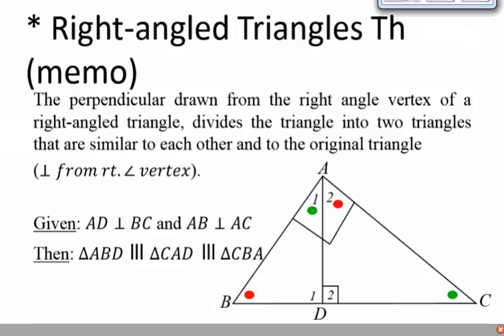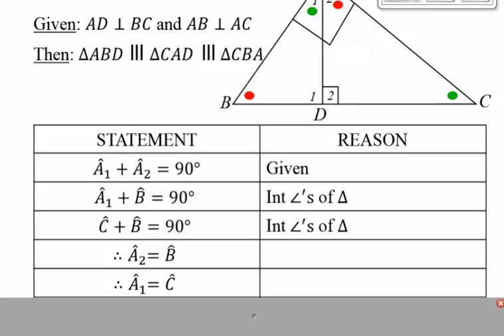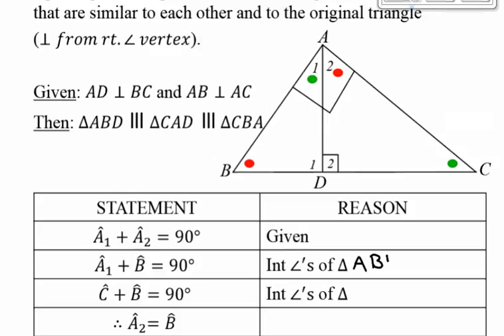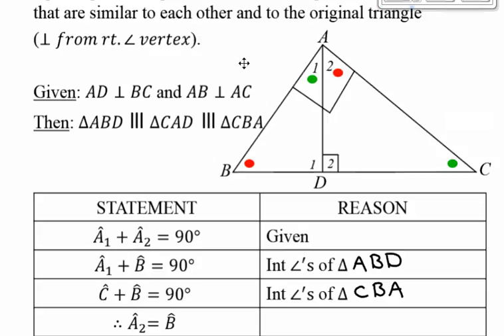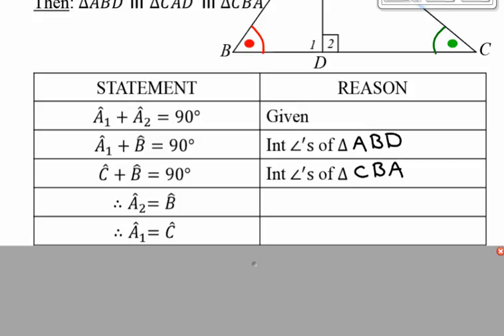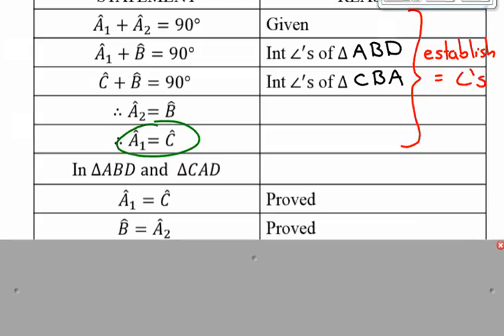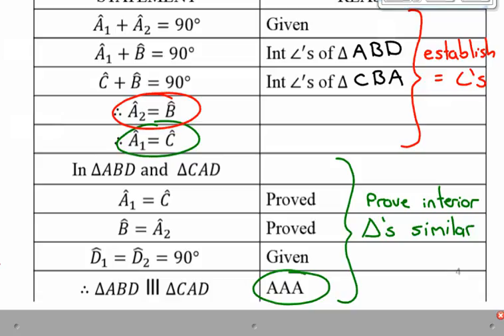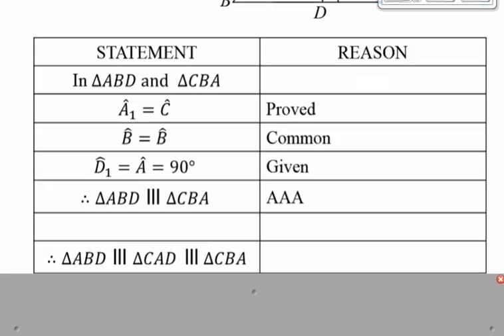Proof of Right Angled Triangles Theorem